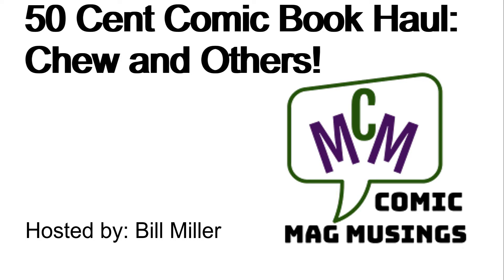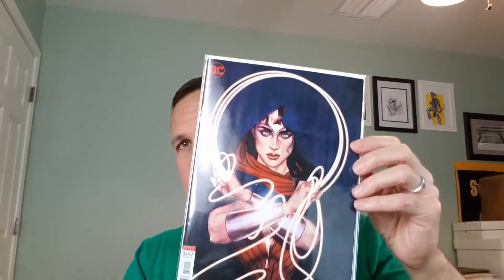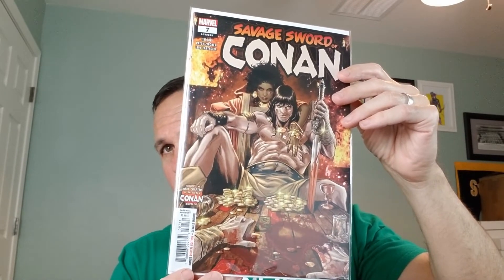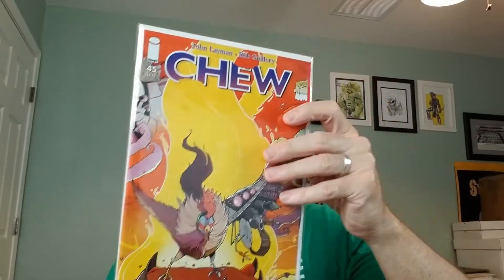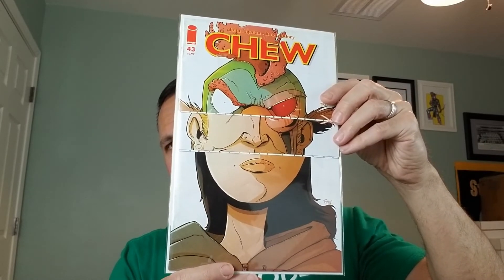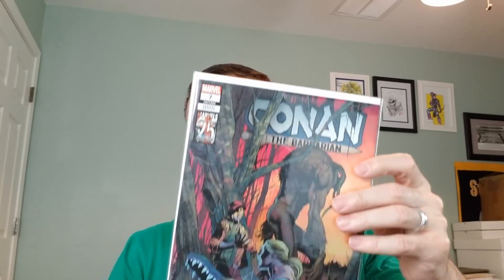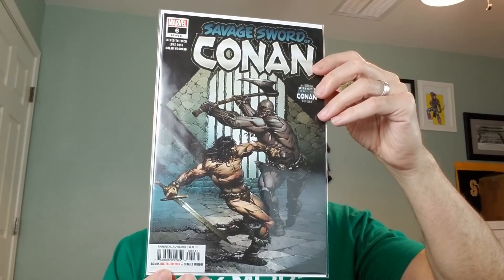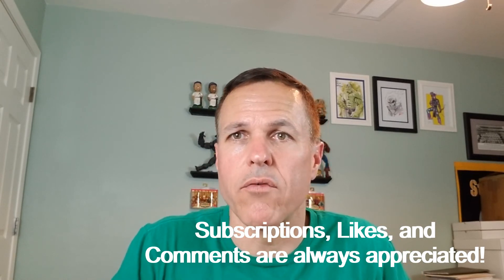50 Cent Comic Book Haul - Chew and Others! (ep 98)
Comic book haul of 50 cent comics featuring Chew and Others.